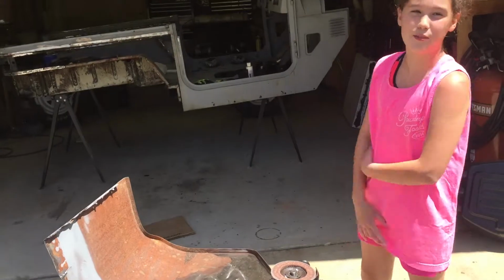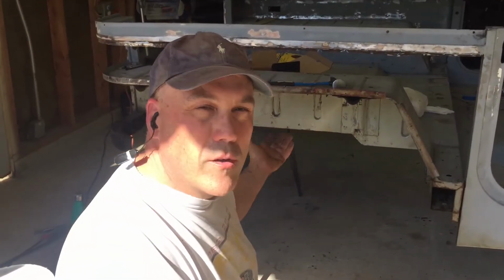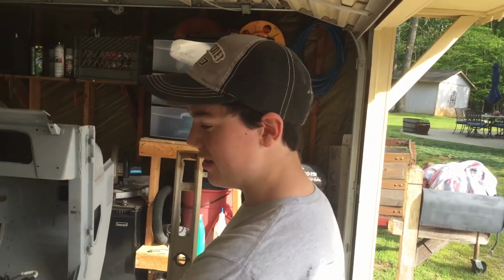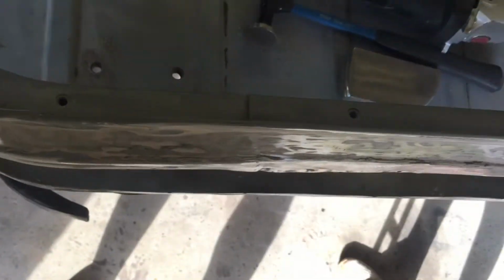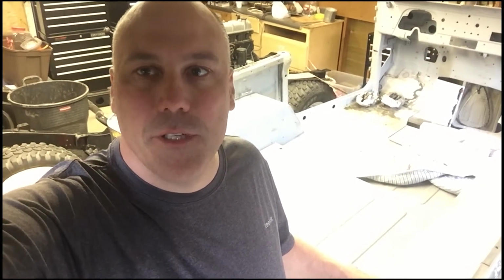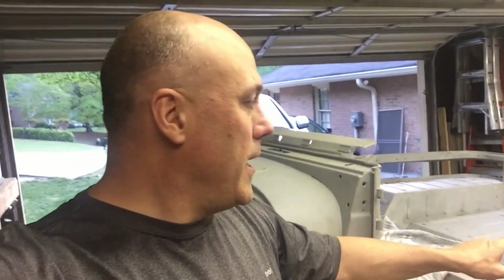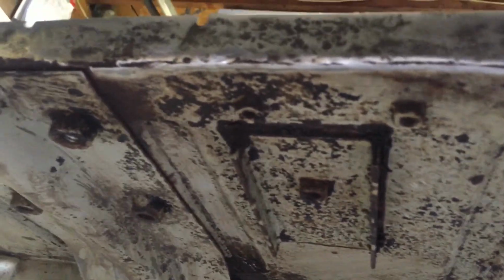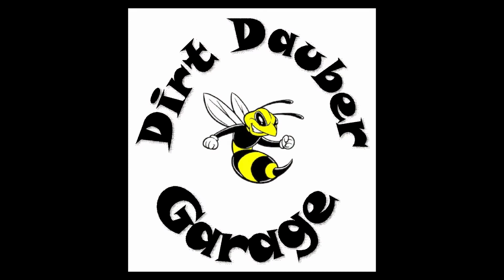Part 5 - 1977 FJ40 Toyota Land Cruiser Project Build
Here is PART 5 in our 1977 FJ40 Toyota Land Cruiser build
We remove the passenger side quarter panel, remove more under coating, and investigate this mystery tub. We also have kid's playing with grinders :)

Give us some suggestions in the comments. We will respond to as many as we can and we will take suggestions as they come. Thanks!!!